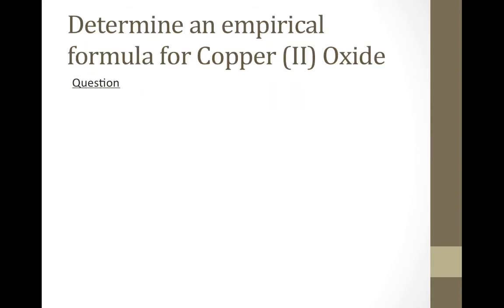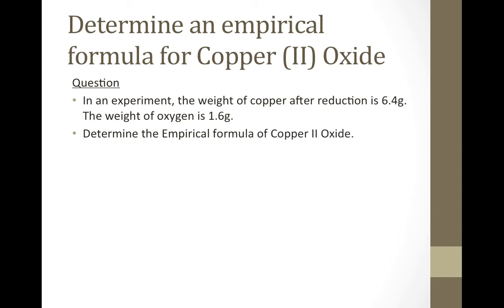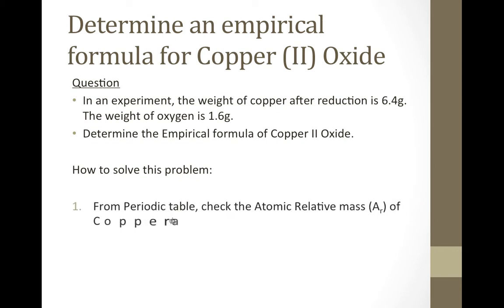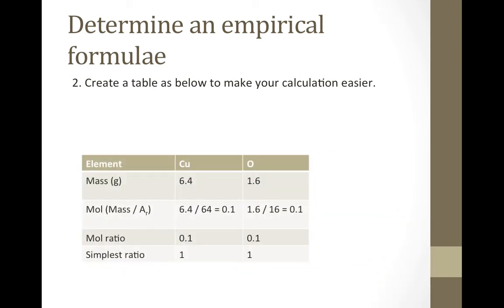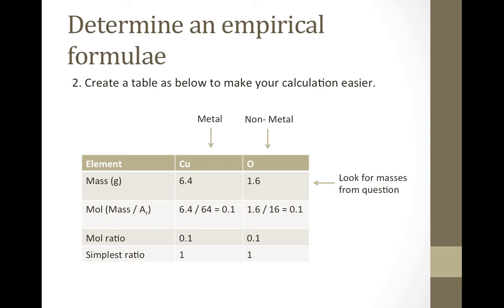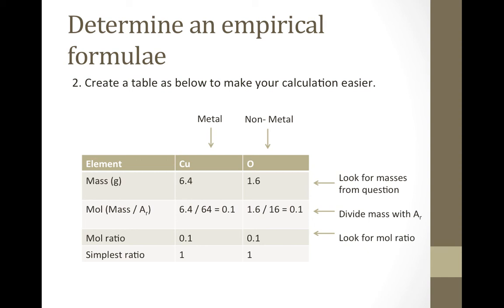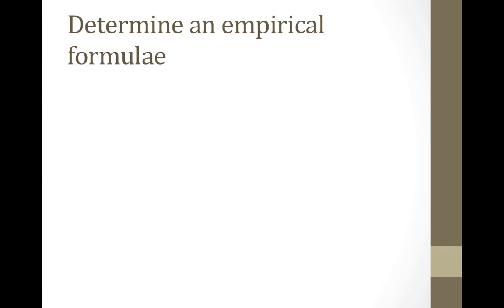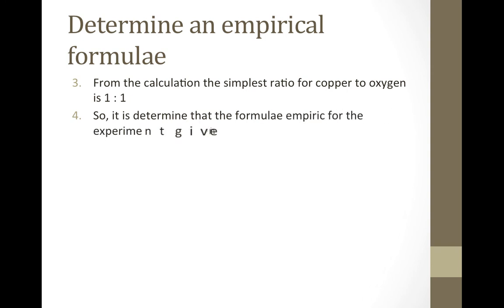Empirical Formula.mp4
Table of Contents:

00:18 - Determine an empirical formula for Copper (II) Oxide
00:57 - Determine an empirical formulae
02:44 - Determine an empirical formulae